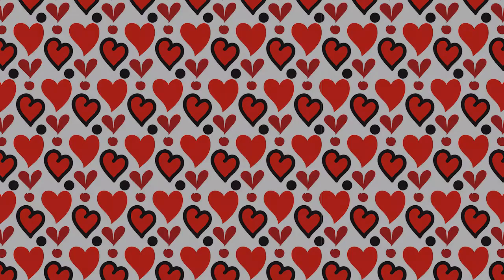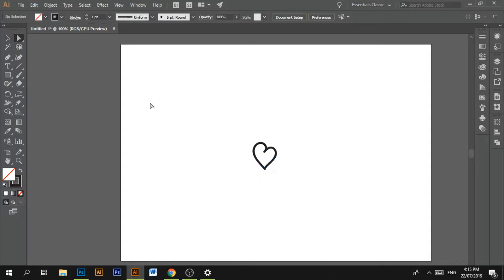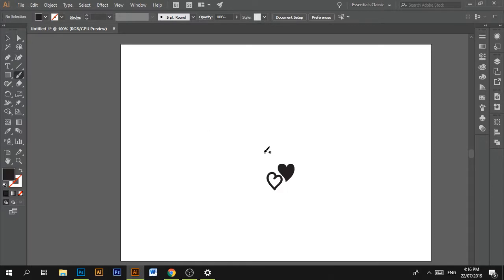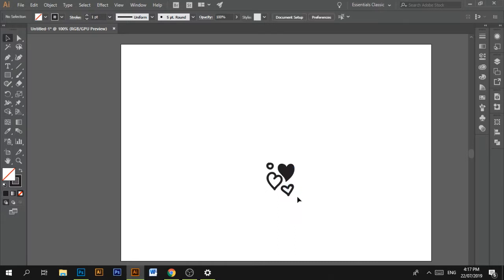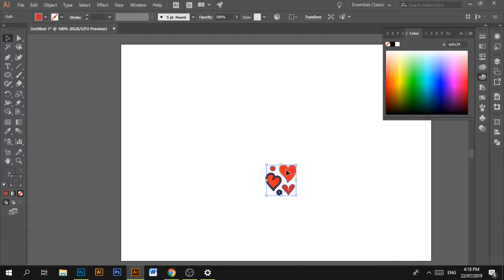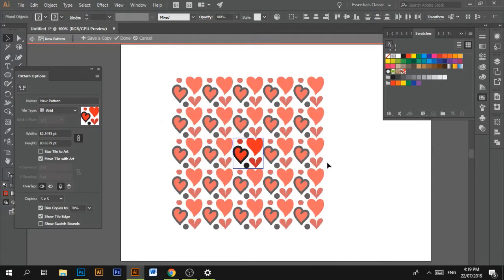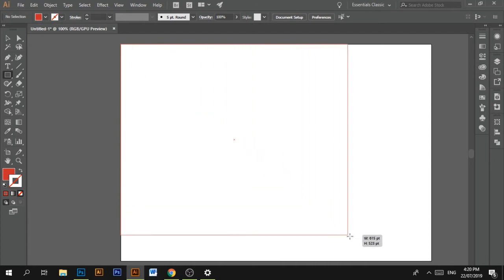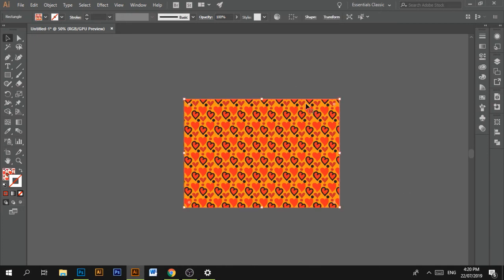How I create patterns on illustrator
Get some tips on watching how I create my patterns on illustrator